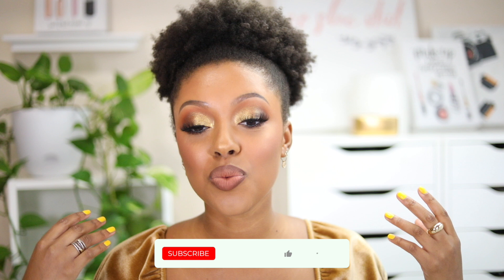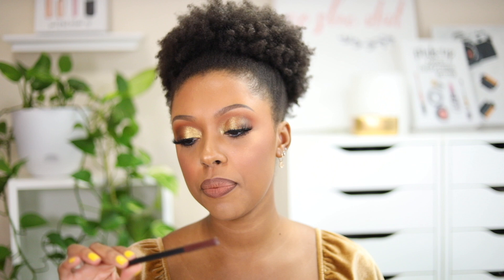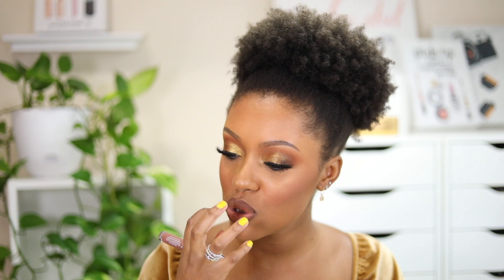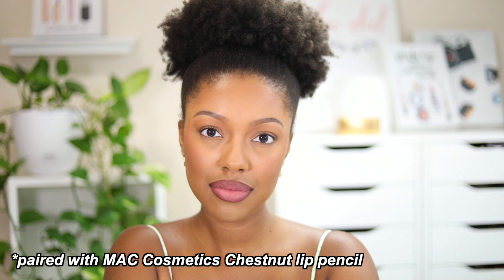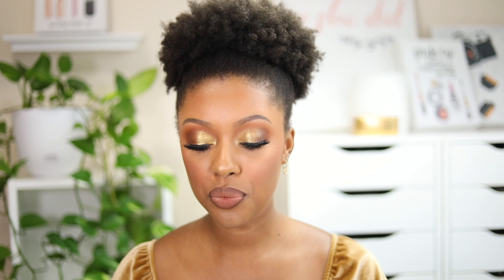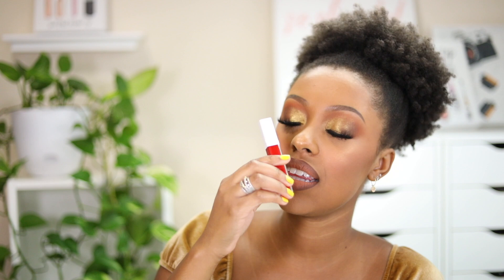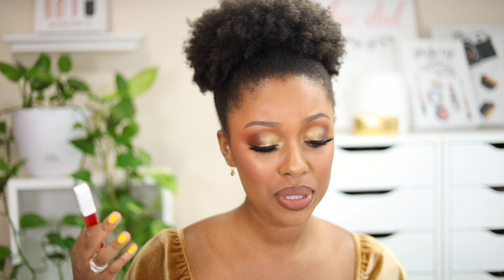THE BEST LIPSTICKS TO DATE .. *hands down*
Hi guys! Today's video is of my favorite lipsticks! Kinda long, so grab a snack ☺️ I know lipsticks are probably not the go-to thing lately given that we're wearing masks, but just in case you're like me and still wearing a full face of makeup I thought id post it 😉🥰

LIPSTICKS
Revlon ultra hd matte lip color Embrace

Covergirl melting pout vinyl vow lip gloss Toasted

Colourpop x sailor moon ultra blotted lip Bun Head

LIP PENCILS
MAC Cosmetics Chestnut lip pencil

TOOLS
Lancome pencil sharpener

LASHLABEL
(inexpensive beautiful lashes)